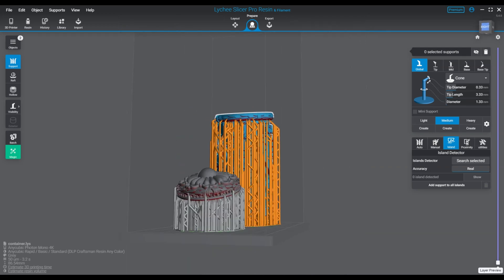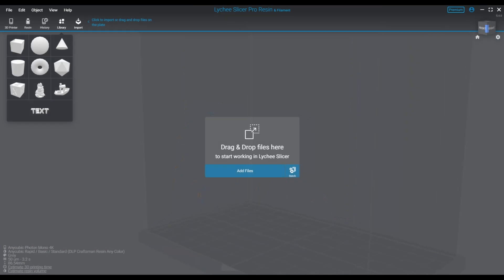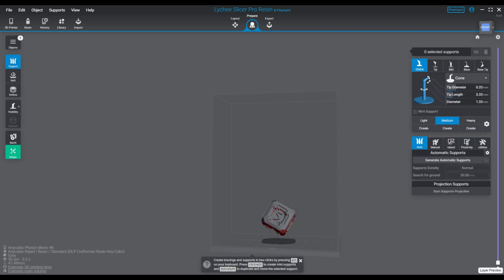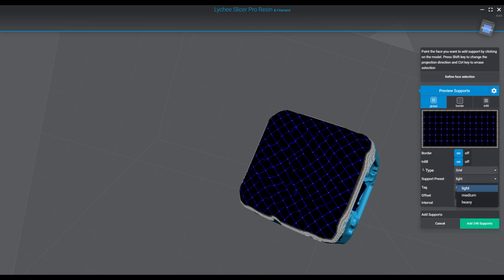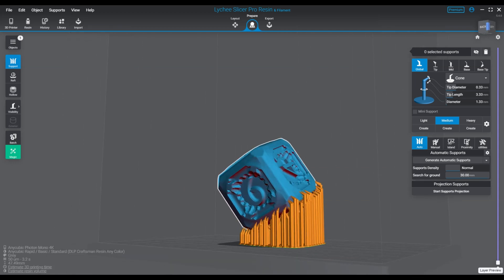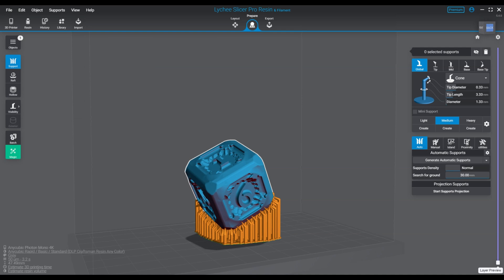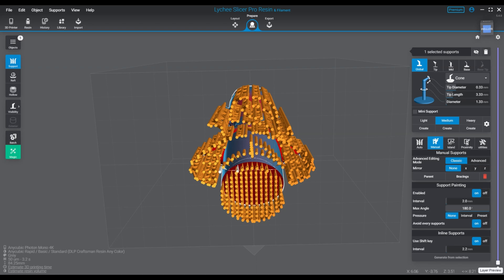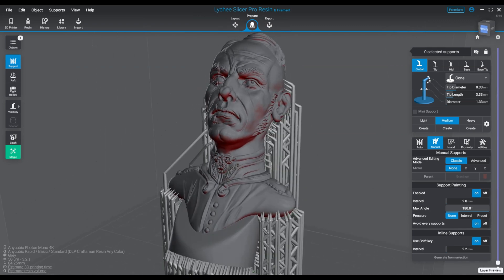Lychee Slicer Updates 5.3.2 and 5.4 - Minor and Major updates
We checked out the 5.3.2 and 5.4 updates so you can rest easy and know all the cool new features. They released a lot of optimizations, visual aids, menu optimizations, and a ton of printers added.

We have also rebranded the channel a bit, the intros and outros, and we have been working on new content such as painting videos, more tips and a lot more stuff! We are now official a Lychee Slicer Ambassador, and that means we will only be focusing on Lychee as far as slicers go.

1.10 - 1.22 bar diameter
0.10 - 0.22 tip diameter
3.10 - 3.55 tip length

Mediums
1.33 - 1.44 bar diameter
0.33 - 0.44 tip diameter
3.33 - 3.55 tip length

Heavy
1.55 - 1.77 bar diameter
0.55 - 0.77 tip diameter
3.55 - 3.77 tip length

Happy printing!